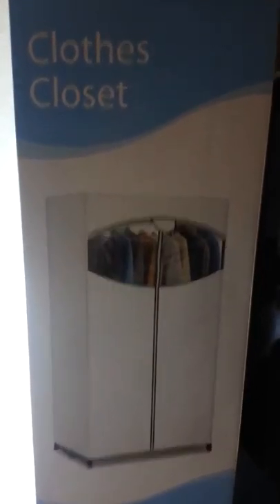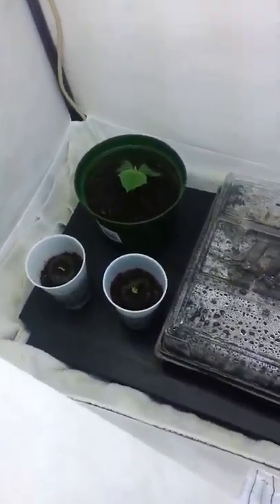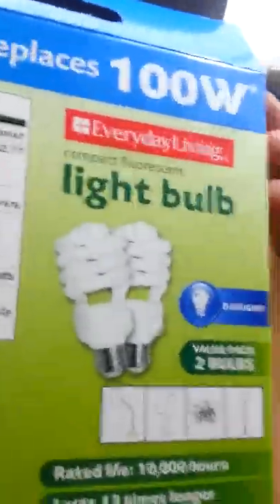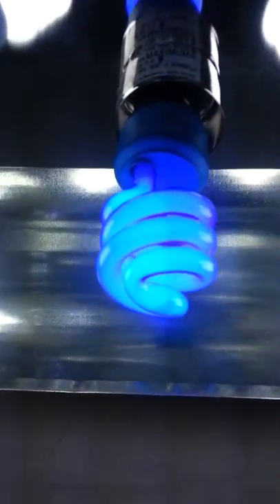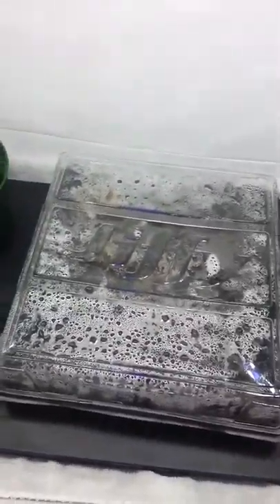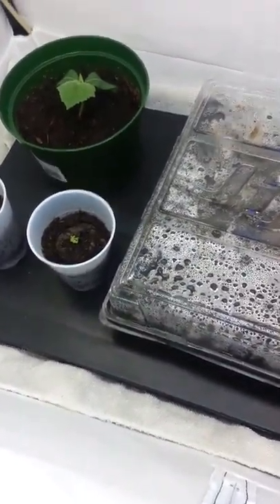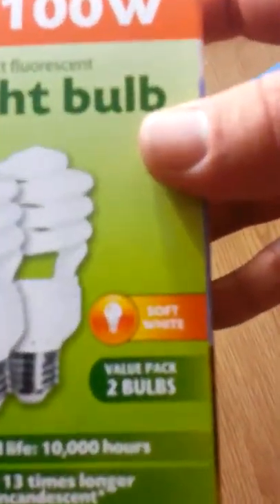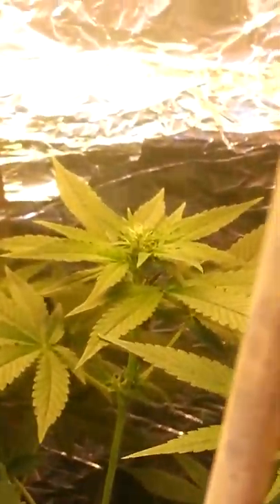Cannabis inspired Inexpensive growing cabinet.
A small space (and cheap) solution for your growing needs. Growing weed got me going to grow it all!